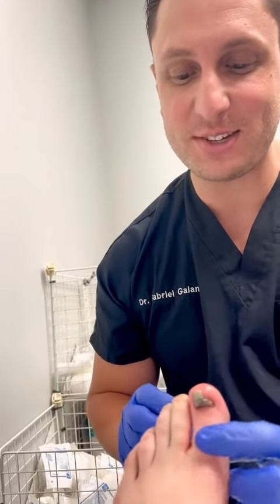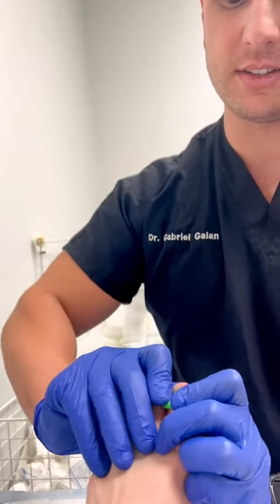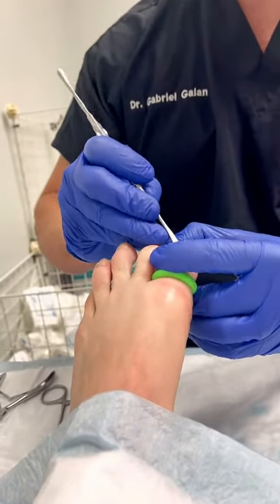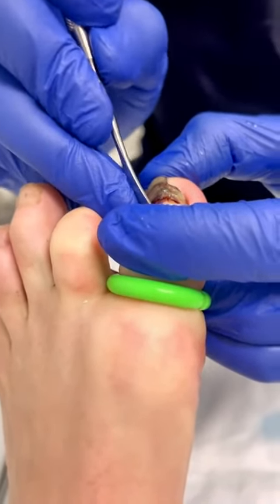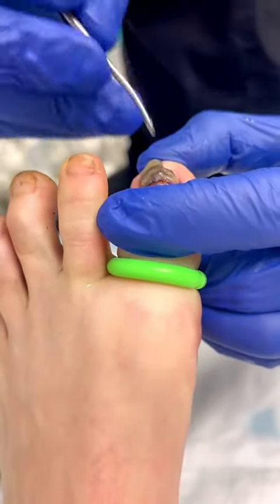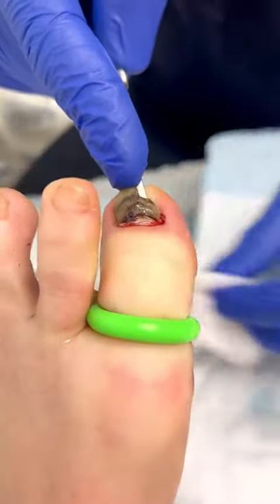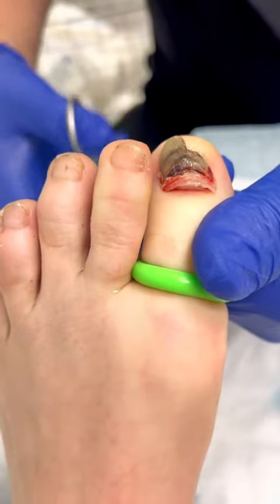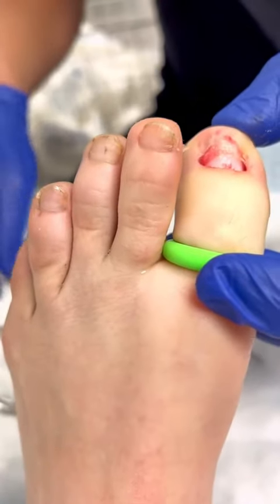Featuring a complete nail removal after the patient’s shoes caused repetitive trauma to the nail👟⚠️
Happy foot friday🦶Featuring a complete nail removal after the patient’s shoes caused repetitive trauma to the nail👟❗️⚠️
PS: No worries, the patient’s toe is numb! What we refer to as a H block was performed before the tourniquet was put on.💉